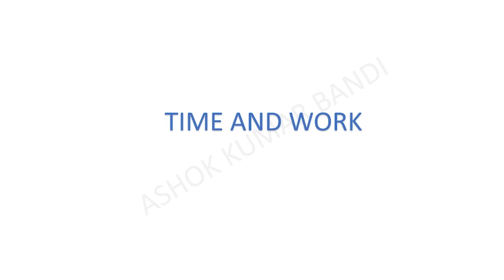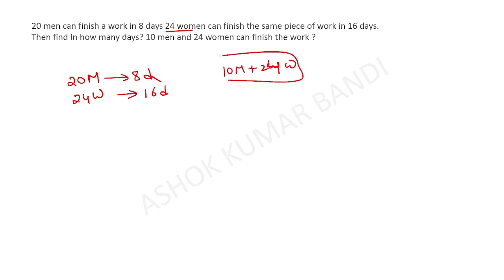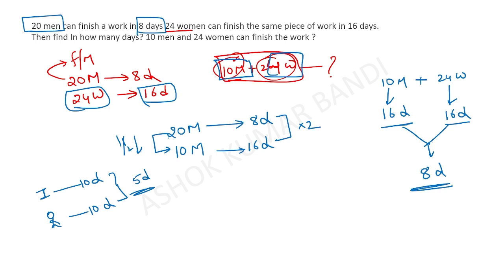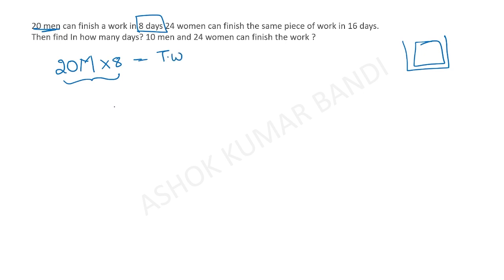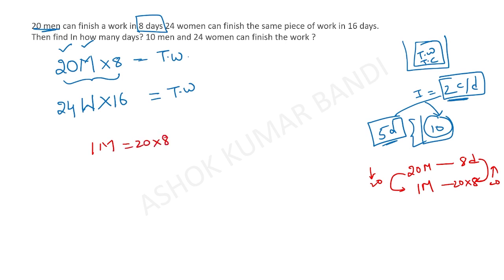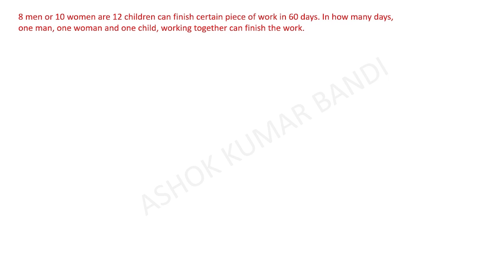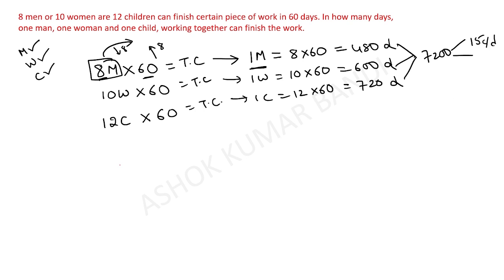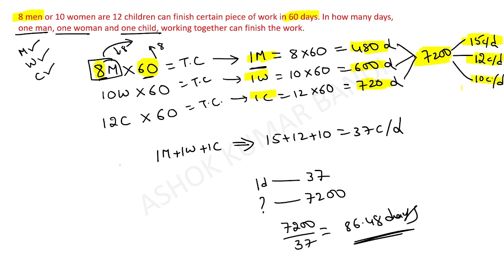TIME AND WORK PART 3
Time in the work problems are very important when it comes to competitive examinations like campus placement recruitment or government sector examinations like railway recruitment, board and staff selection commission SSC, RRB. So this video covers one of the model from time and work topic Where he will give 2,3 groups and ask you to find out time taken by third group To finish the work.